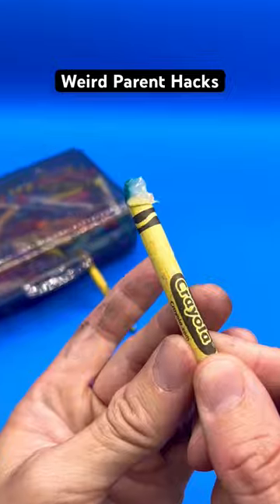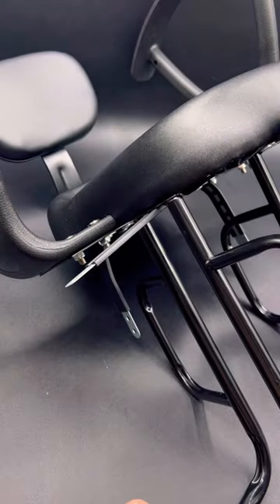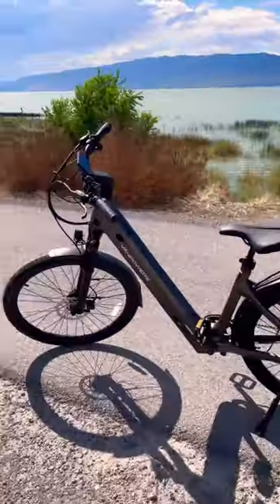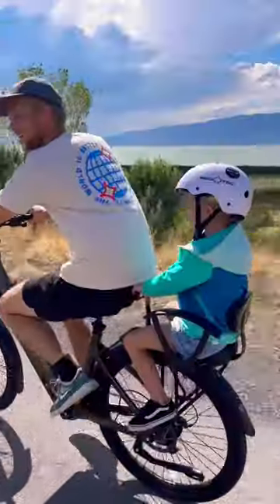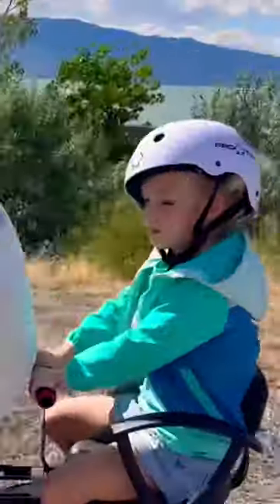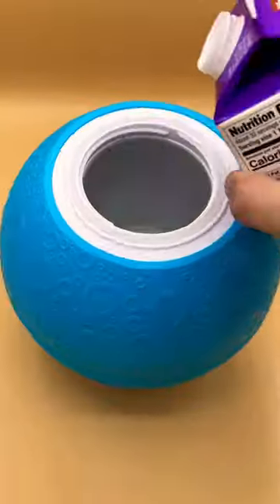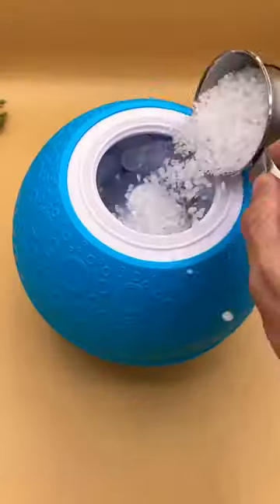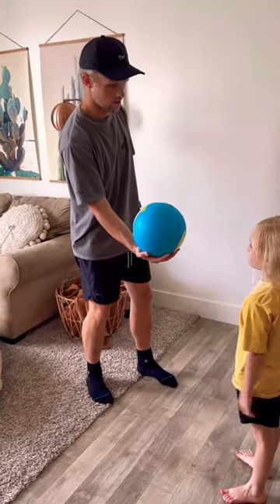Weird amazon parent finds I actually like!